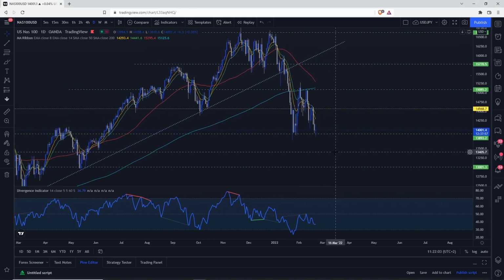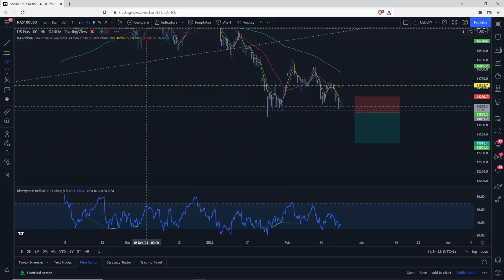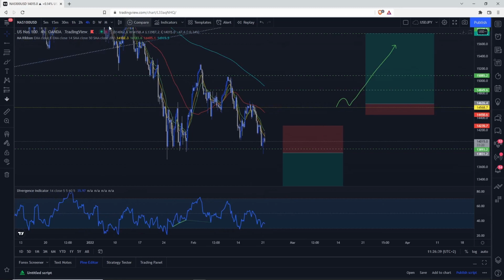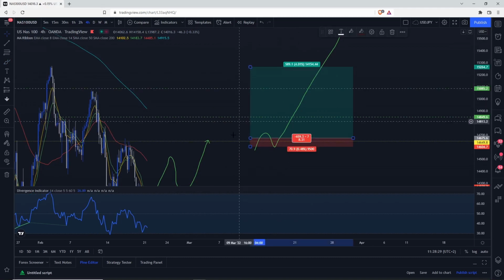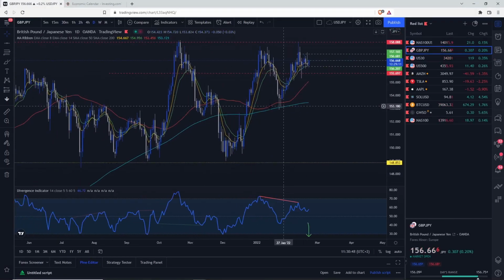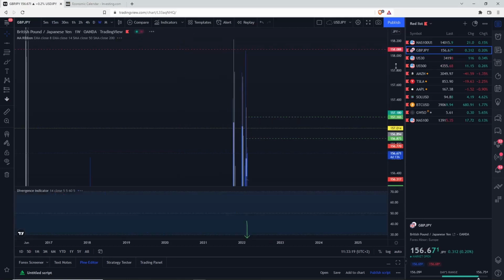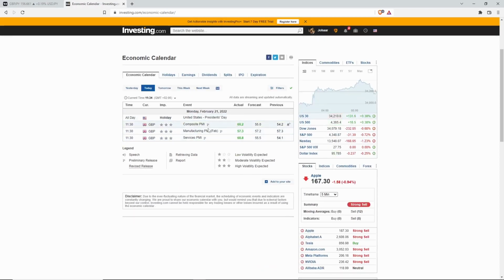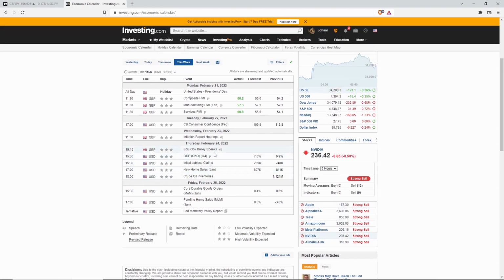Weekly Market breakdown 21 Feb 2022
Today  we cover Nas100 and GBPJPY

We also have a look at the economic calendar to have a glance at what fundamentals to look out for .

We share both the probabilities as well as possibilities of both sides of each Indices and forex Pair.